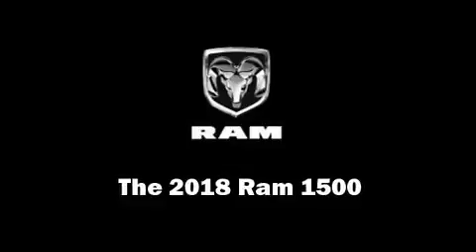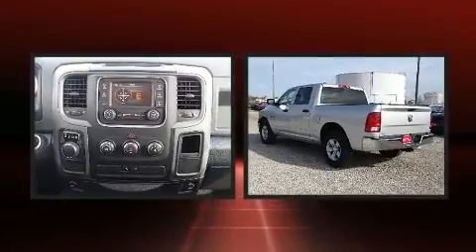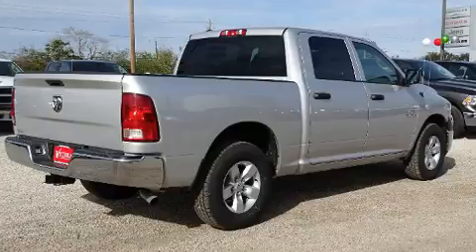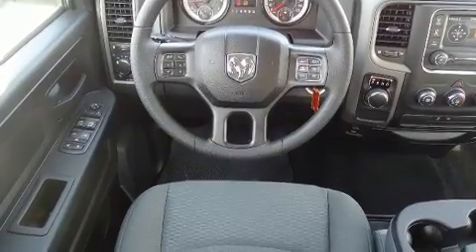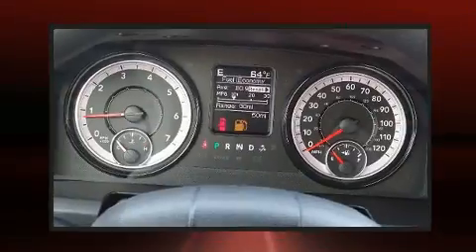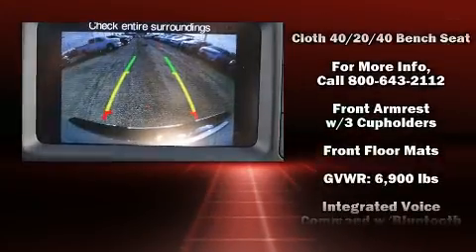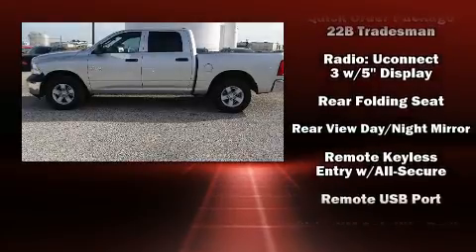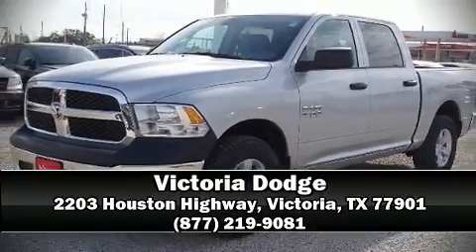2018 Ram 1500 Tradesman in Victoria, TX 77901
Victoria Dodge
2203 Houston Highway

You can expect a lot from the 2018 Ram 1500 Smooth gearshifts are achieved thanks to the refined 6 cylinder engine, providing a spirited, yet composed ride and drive. This model accommodates 6 passengers comfortably, and provides features such as: 1-touch window functionality, an automatic dimming rear-view mirror, a front bench seat, remote keyless entry, a trailer hitch, a bedliner, and cruise control. Audio features include an AM/FM radio, and 6 speakers, providing excellent sound throughout the cabin. Passenger security is always assured thanks to various safety features, such as: dual front impact airbags with occupant sensing airbag, head curtain airbags, traction control, brake assist, a panic alarm, and 4 wheel disc brakes with ABS. For added security, dynamic Stability Control supplements the drivetrain. We have a skilled and knowledgeable sales staff with many years of experience satisfying our customers needs. We'd be happy to answer any questions that you may have. Please don't hesitate to give us a call.